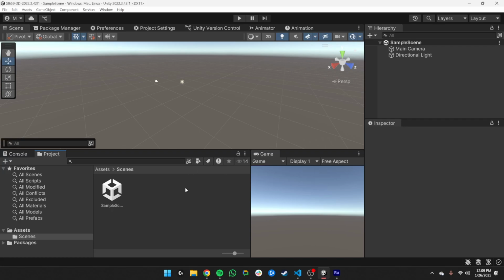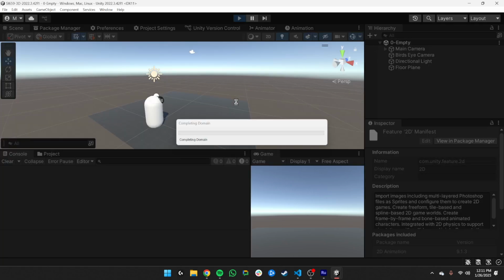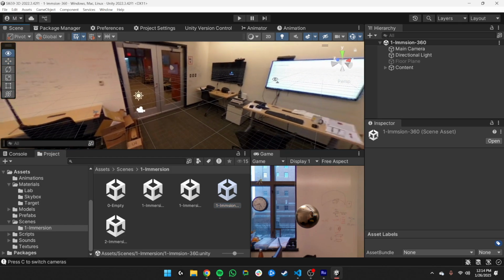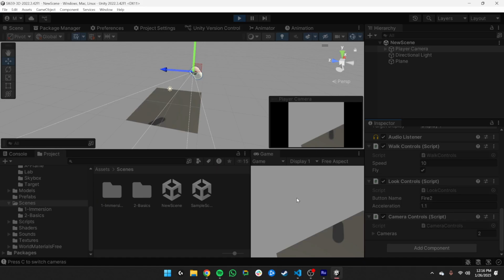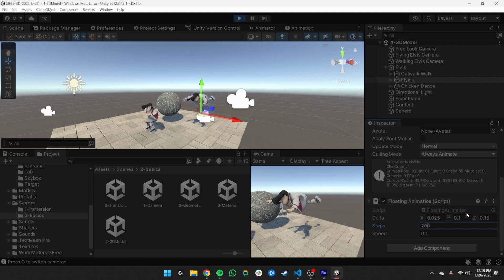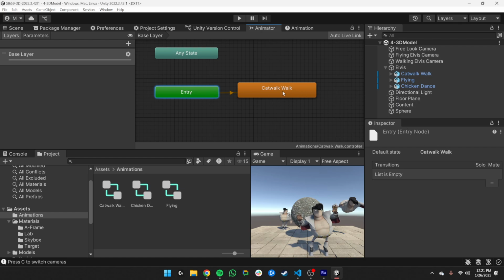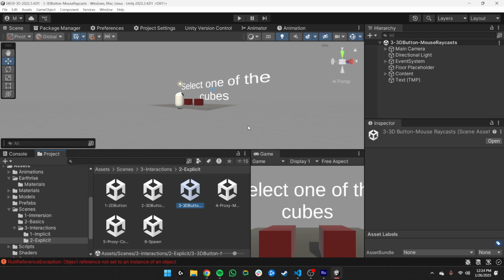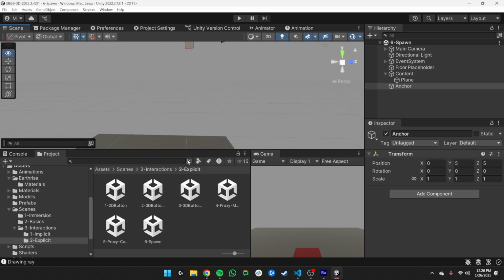Unity Package Import (importing examples shown in class)